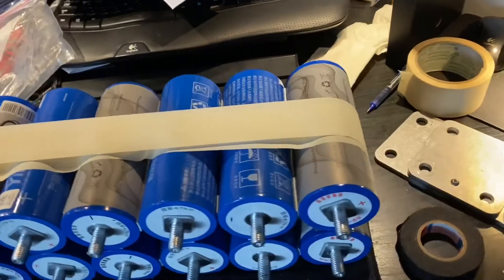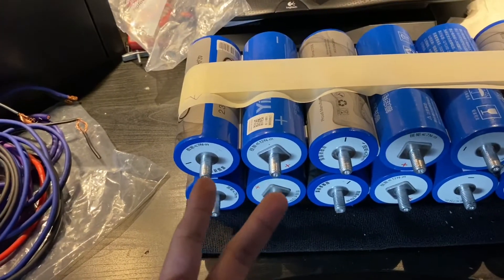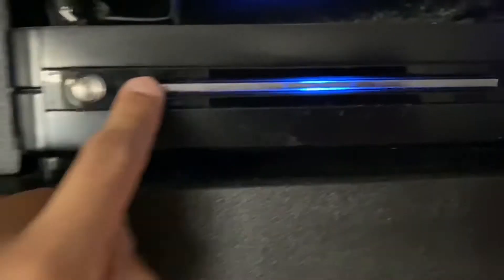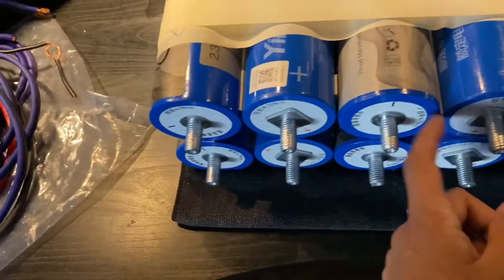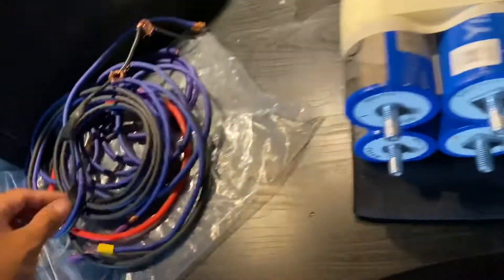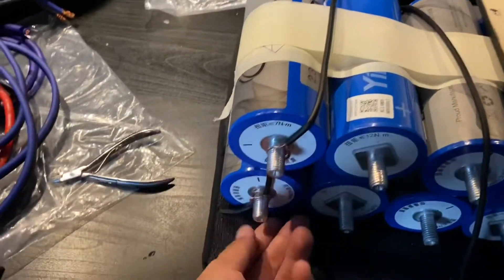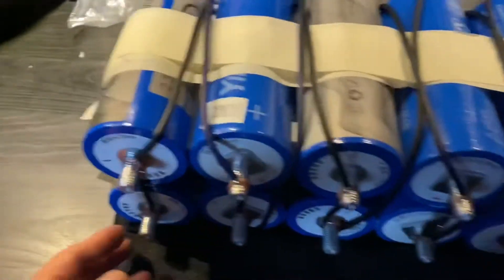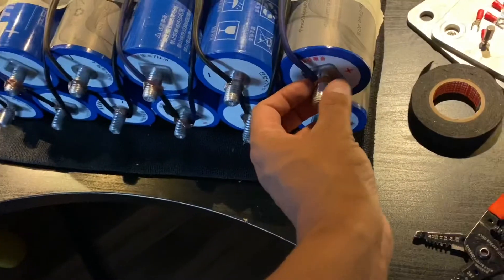Lithium LTO: How to balance without completely disassembling your Yinlong bank!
I show what I did to balance my bank that I was running without a balancer.  Had it like this for a few months.  We’re all within .1 volts.

You will need a 7ft run of 14 gauge OFC (Sky High preferably) or anything bigger.

I left mine balanced for a couple days.

Buss bars are Jims Machineworx Economy.  Used double sided 3M foam when initially assembling them.  Keeps them from touching and helps them stay in place when doing this balance.